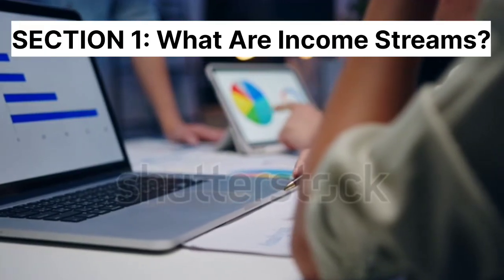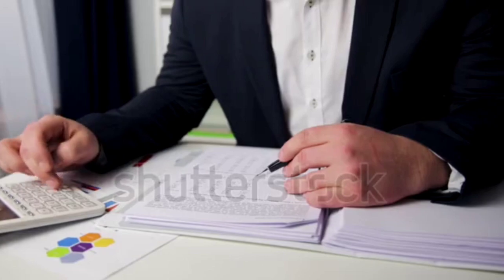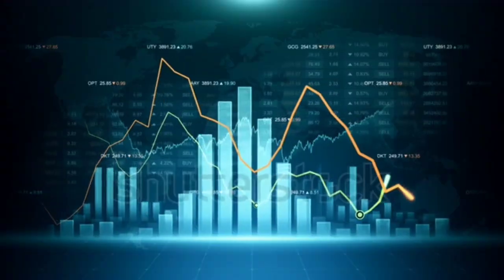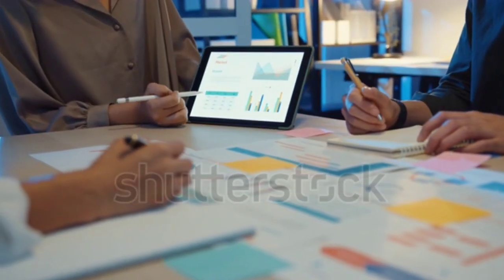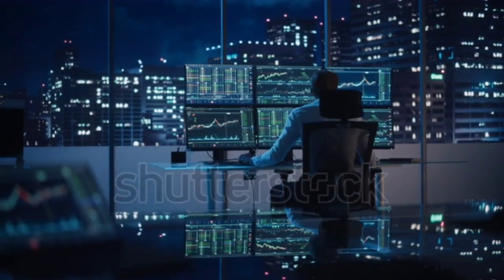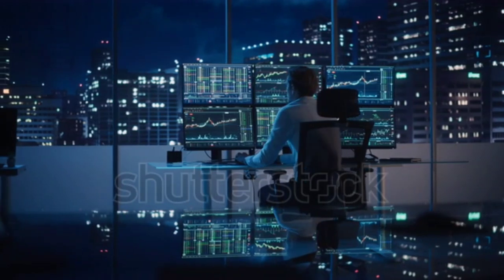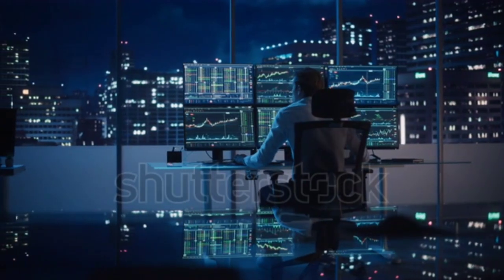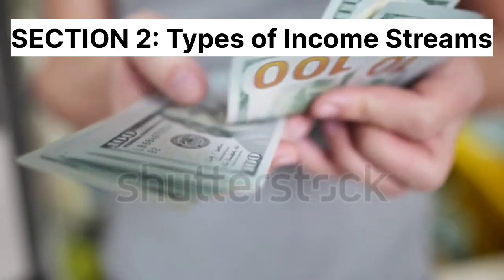What is different Income Streams?| how to Build Multiple Streams of Income?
In this video we learn about :

SECTION 1: What Are Income Streams?
SECTION 2: Types of Income Streams
SECTION 3: Why Multiple Income Streams Are Important
SECTION 4: How to Start Building Multiple Income Streams
SECTION 5: Common Mistakes to Avoid

This video is made solely with the purpose of spreading awareness and educating the viewers. The information demonstrated and explained in the video are true to the best of the my knowledge and research. Nevertheless, if any error is committed, the same was never intended to be and is absolutely unintentional.